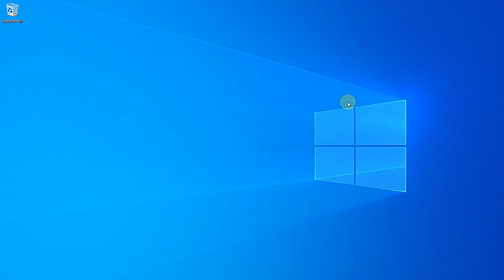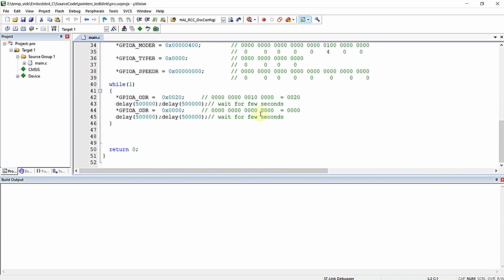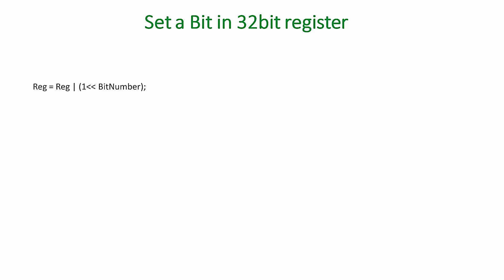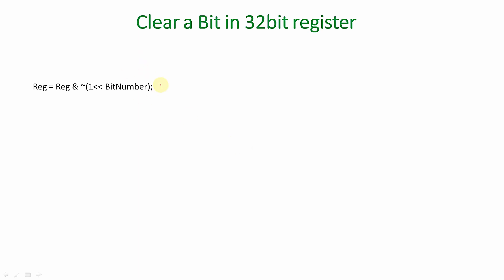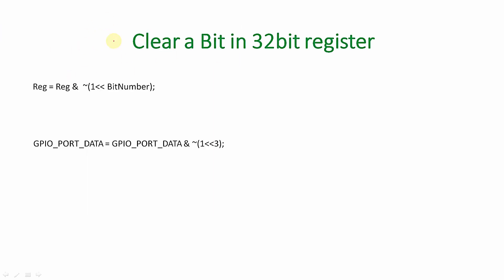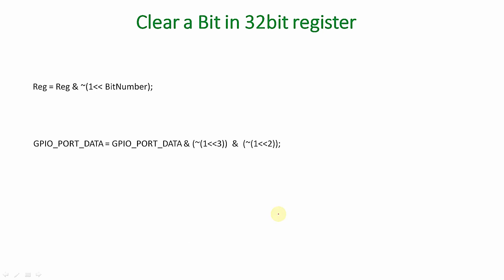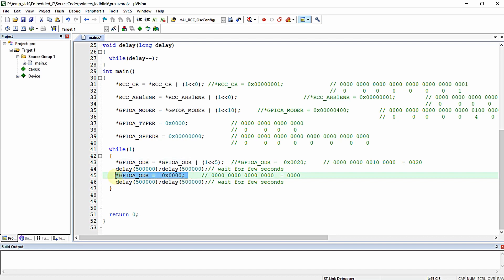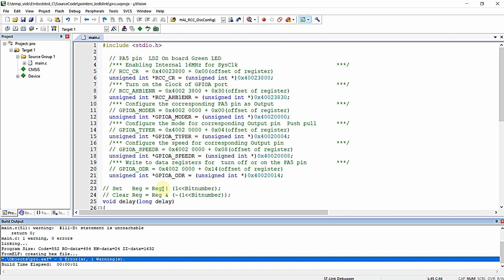Register Bit Set and Clear Technique in Embedded C Explained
In this video you will get to know some of the commonly used technique in embedded c for setting a bit in a register and clearing a bit in a register without masking other bit's in the register.